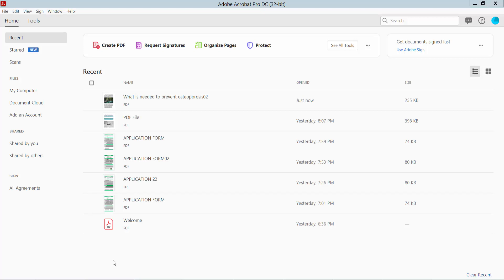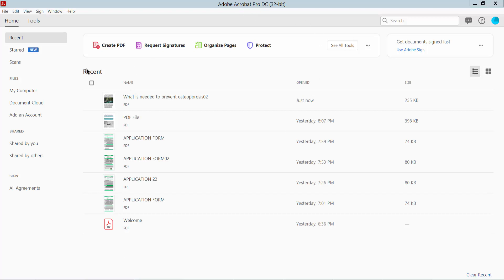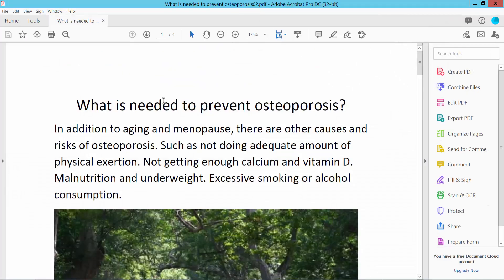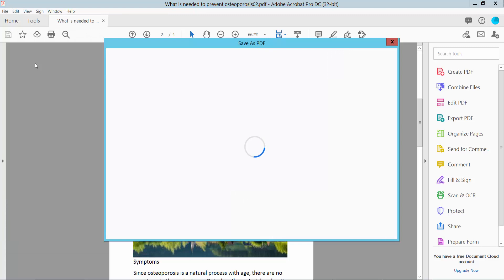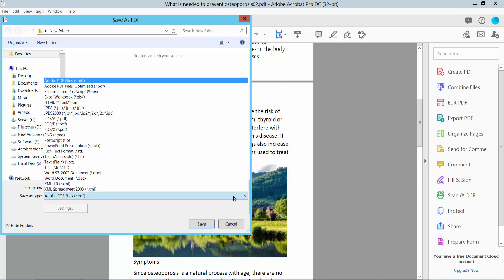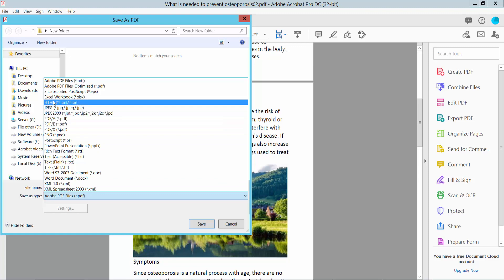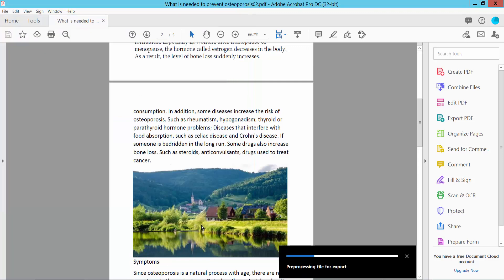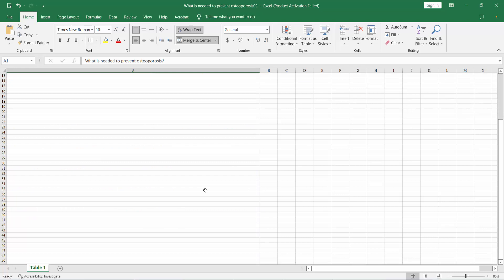How to save a pdf as an excel file using Adobe Acrobat Pro DC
Hello everyone, Today I will show you. How to save a pdf as an excel file using Adobe Acrobat Pro DC.